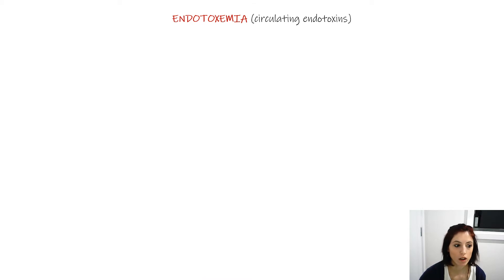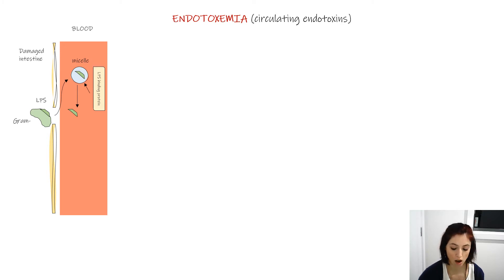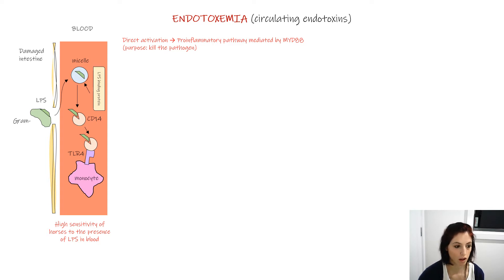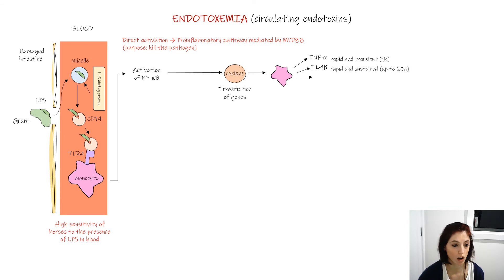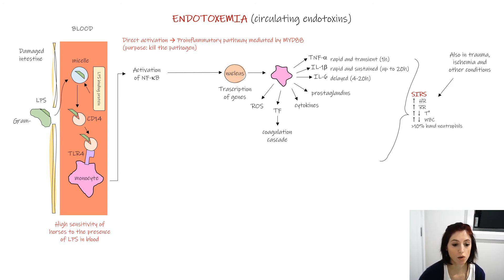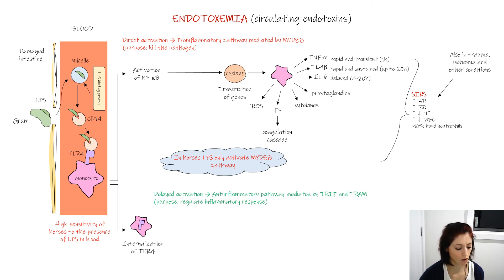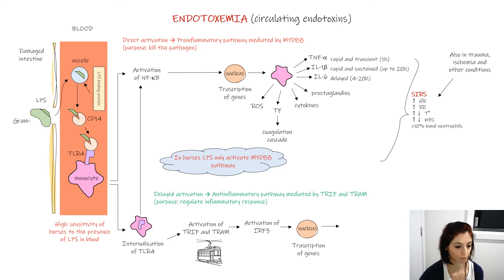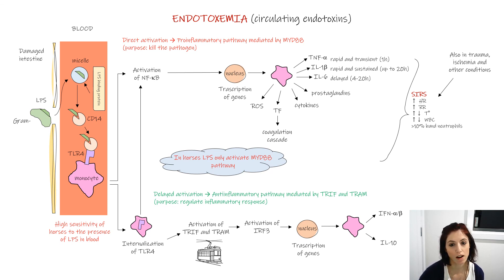Endotoxemia in the horse - Vet students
Here I explain the mechanism of endotoxemia and systemic inflammatory response syndrome.